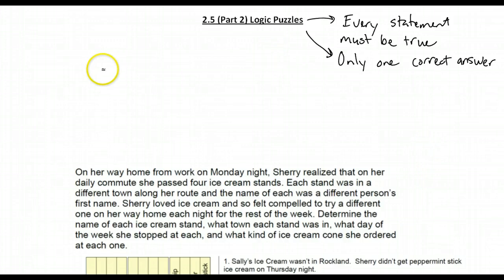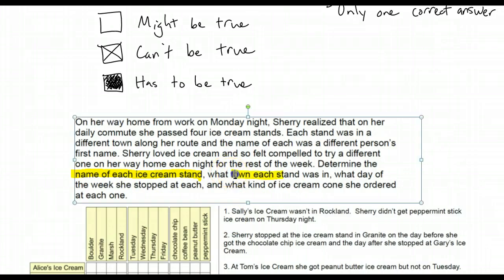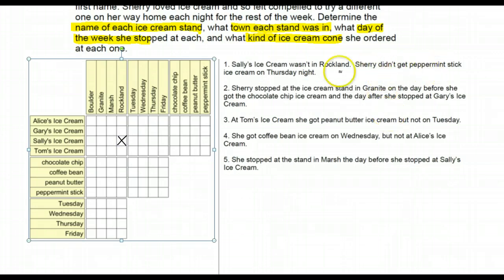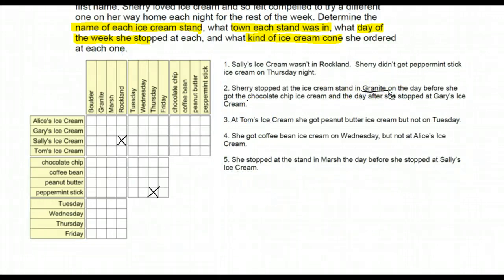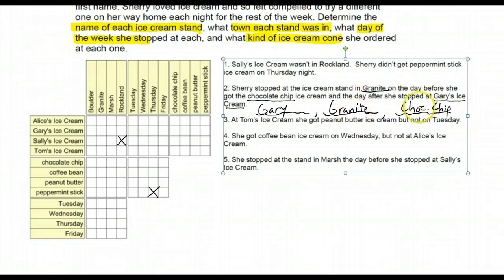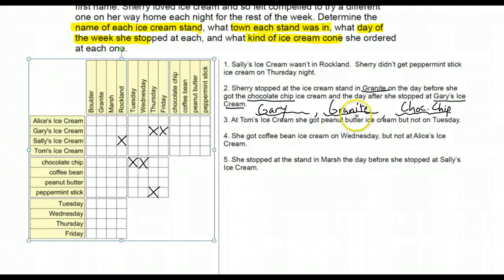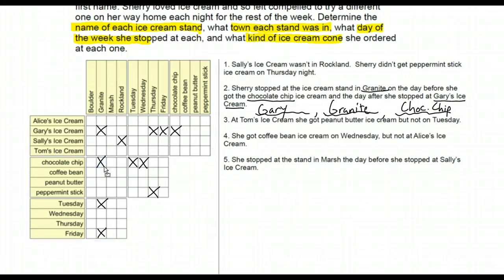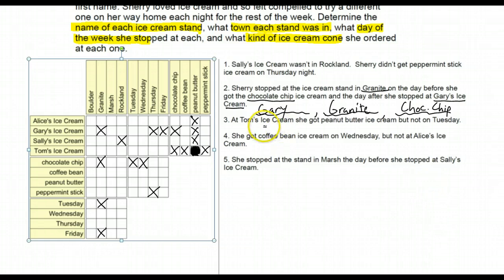2.5 Part 2 Logic Puzzles